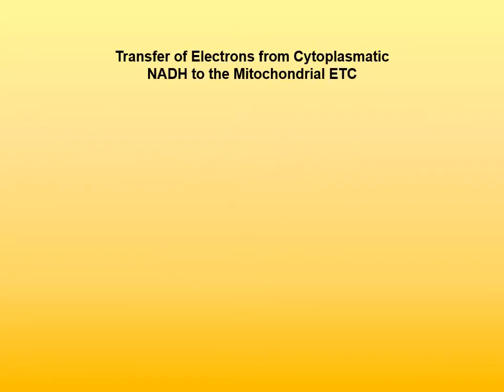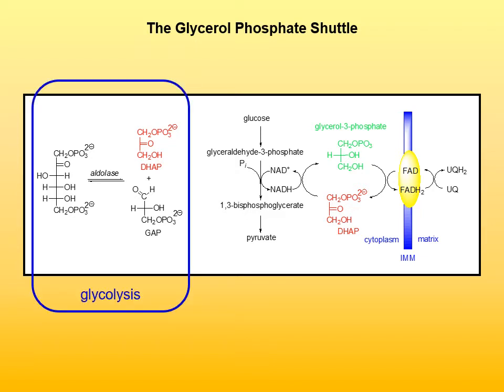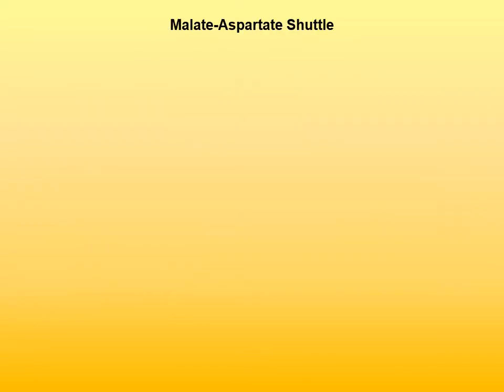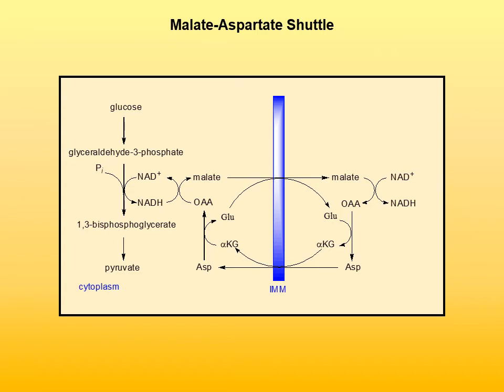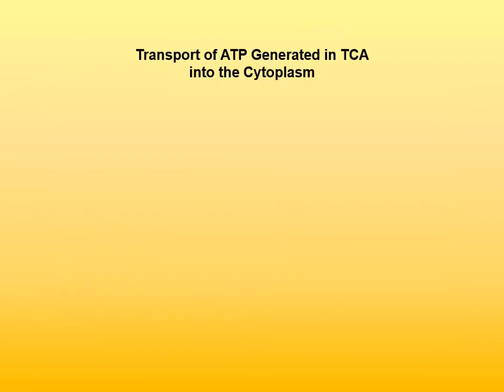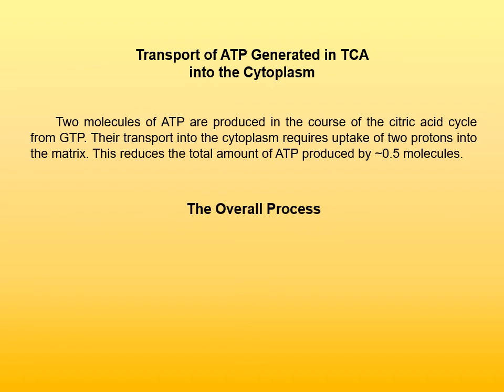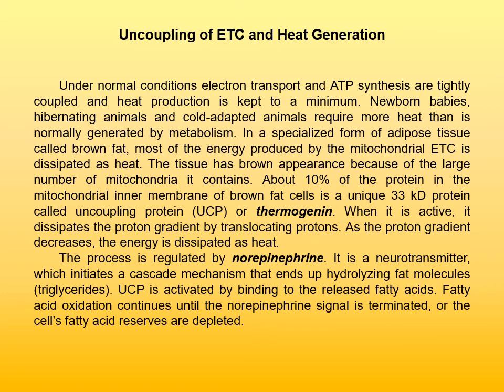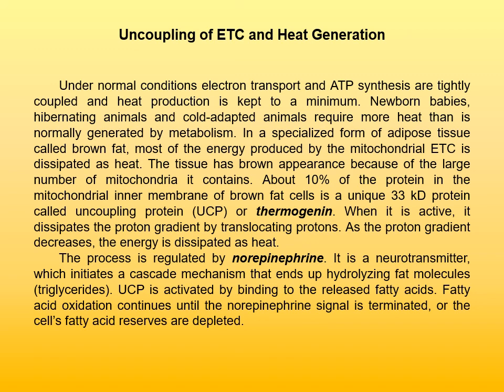27 The Complete Oxidation of Glucose